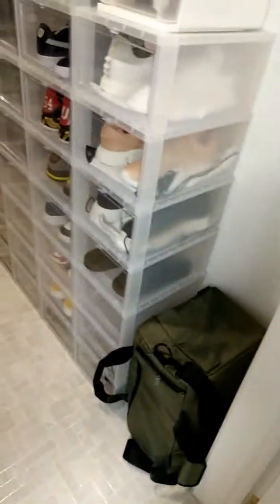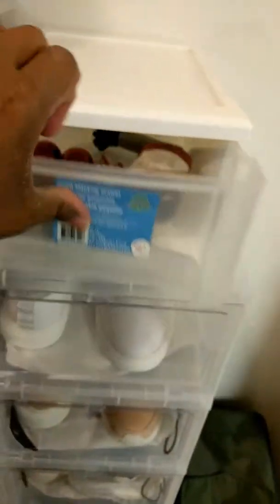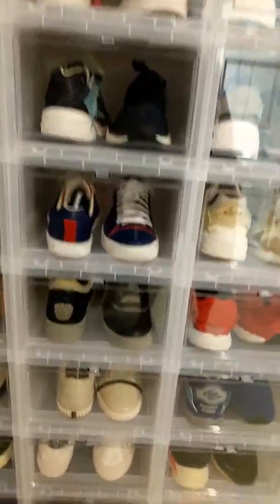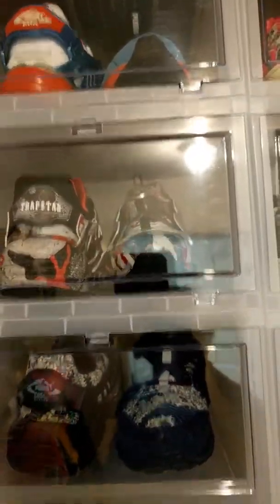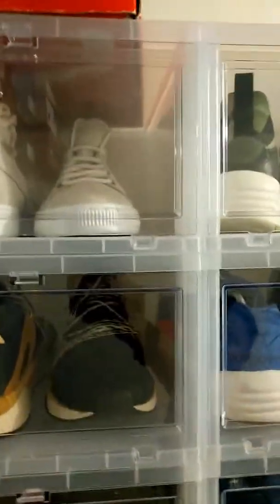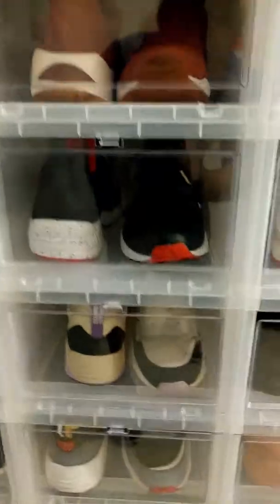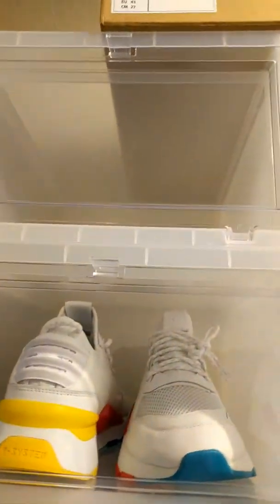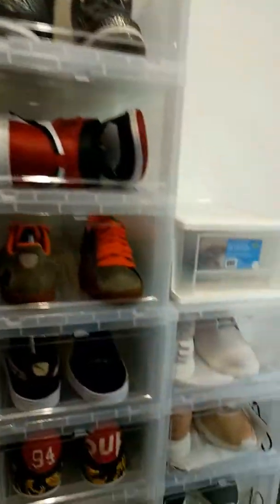Puma Den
Just a quick glimpse into the den